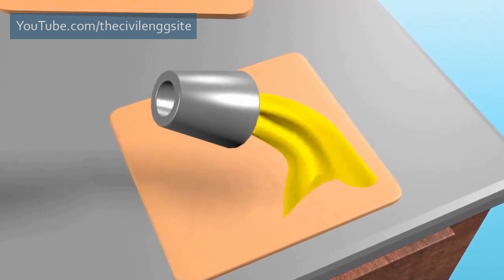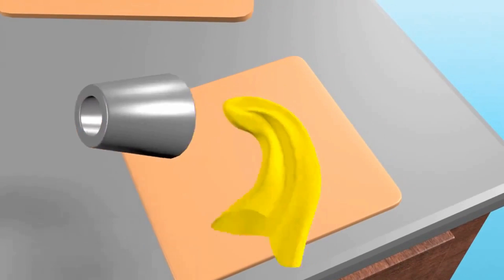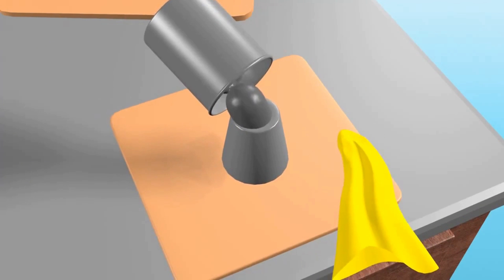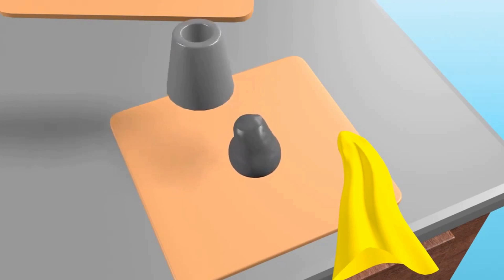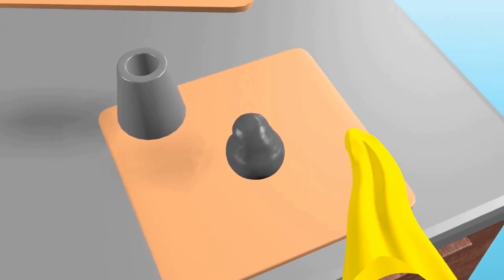Concrete Plasticizer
Learn about what is concrete plasticizer in this video. Concrete plasticizers are generally used to increase the workability of concrete.